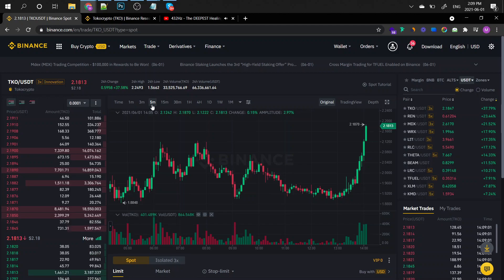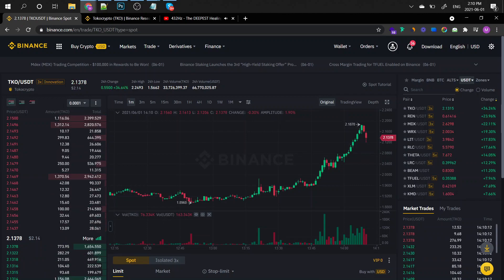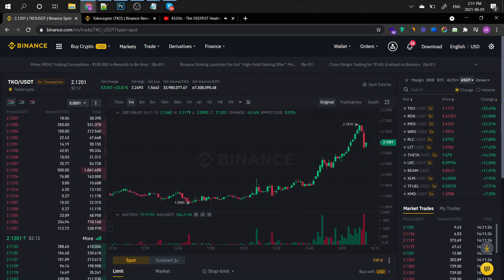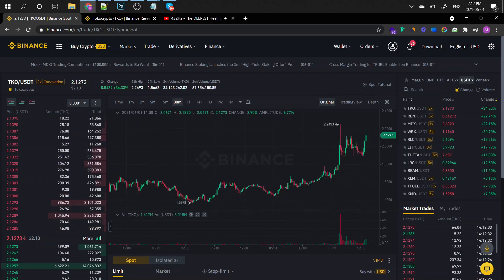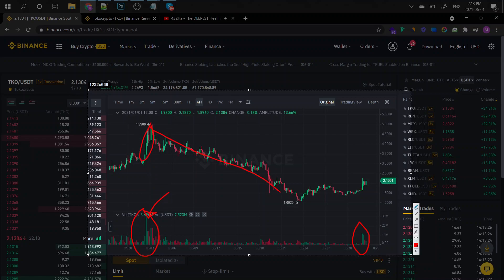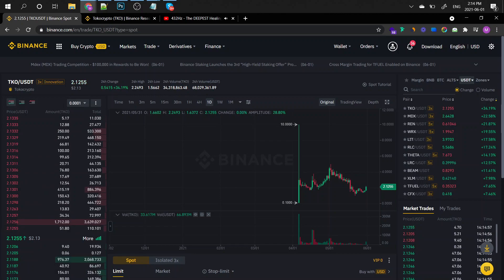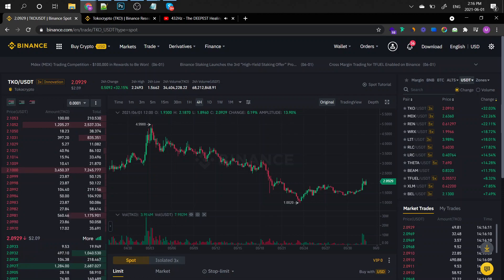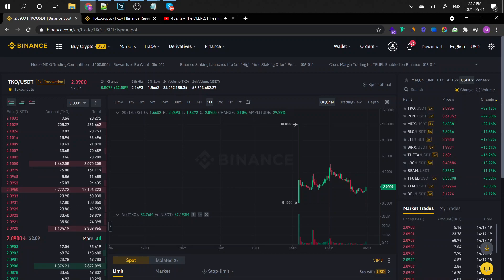TKO Tokocrypto coin - WHAT'S HAPPENING? June 2021 Price predictions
Hey guys and gals let's check out the Tokocrypto and see how's it goins on Binance and where it's heading on the popular exchange.